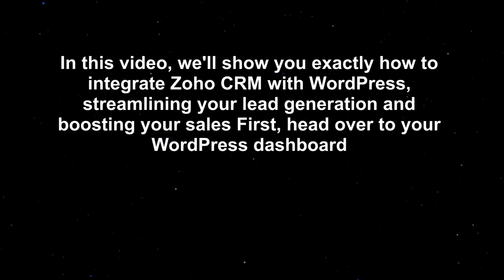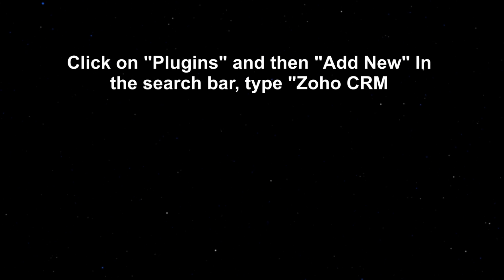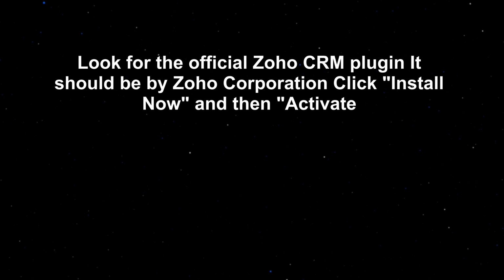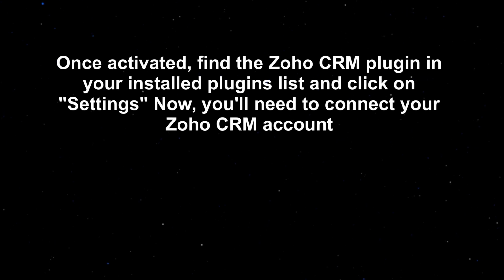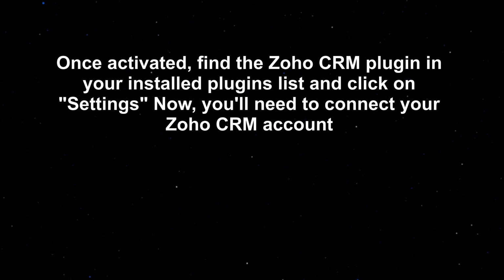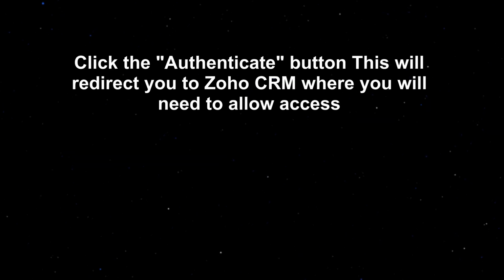How to Integrate Zoho CRM with Wordpress - KevinHowTo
How to Integrate Zoho CRM with WordPress: This video provides a comprehensive tutorial on the various methods to seamlessly connect your Zoho CRM with your WordPress website to enhance your lead generation and customer relationship management processes. Learn how to utilize official Zoho CRM plugins or third-party integration tools available within the WordPress plugin directory to establish a connection between the two platforms. Understand how to configure lead capture forms on your WordPress site that automatically feed new leads directly into your Zoho CRM. Discover how to embed Zoho CRM web forms onto your WordPress pages and how to map form fields to corresponding fields in your CRM. The video may also cover more advanced integration techniques using APIs or automation platforms like Zapier to trigger workflows between WordPress and Zoho CRM for actions such as contact synchronization or event tracking. By following this guide, you'll be able to effectively integrate your WordPress website with Zoho CRM to streamline your sales and marketing efforts, improve lead management, and gain a holistic view of your customer interactions.

00:00 Intro
00:05 WordPress Dashboard
00:11 Install Zoho CRM Plugin
00:24 Authenticate Zoho CRM
00:38 Lead Capture Forms
00:48 Mapping Form Fields
00:55 Zoho CRM Web Forms
01:00 Advanced Integrations with Zapier
01:05 Successful Integration